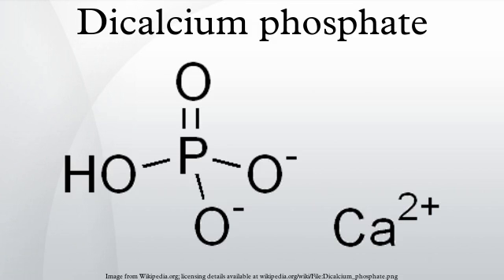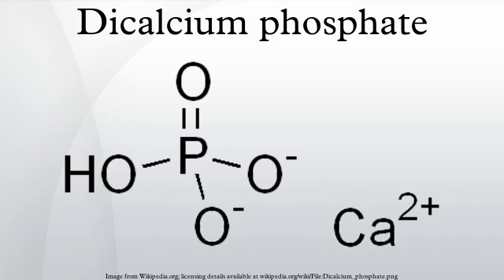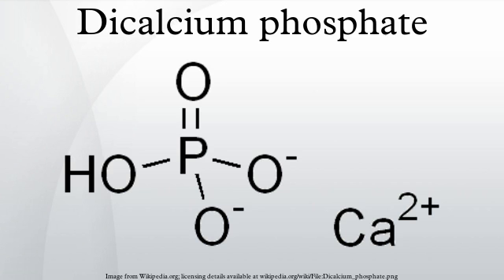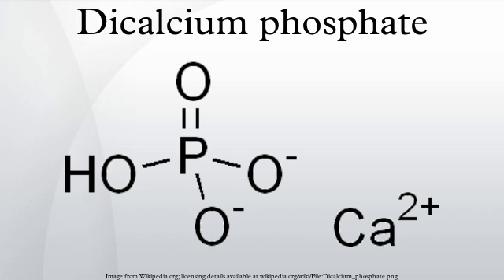Dicalcium phosphate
Dicalcium phosphate, also known as dibasic calcium phosphate or calcium monohydrogen phosphate, is a type of calcium phosphate that is dibasic. It is usually found as the dihydrate, with the chemical formula of CaHPO4•2H2O, but it can be thermally converted to the anhydrous form, which has been referred to by the abbreviation 'DPCA'. It is practically insoluble in water, with a solubility of 0.02 g per 100 mL at 25 °C. It contains about 29.5 percent calcium in its anhydrous form. On contact with water, it converts to hydroxyapatite, which is insoluble solid, and phosphoric acid.